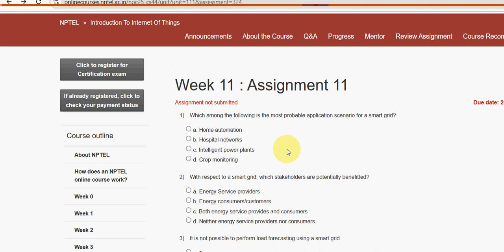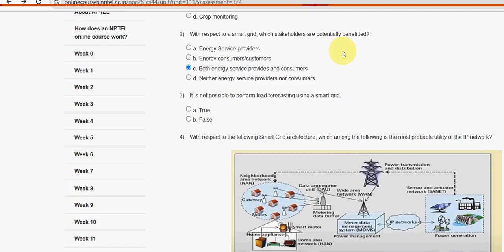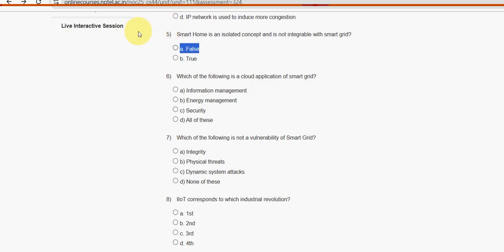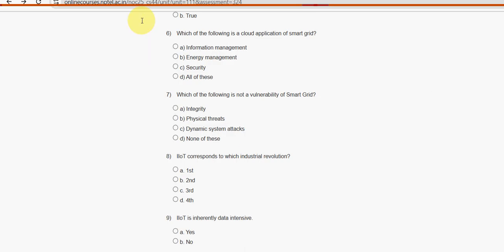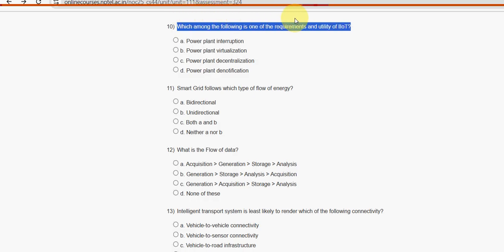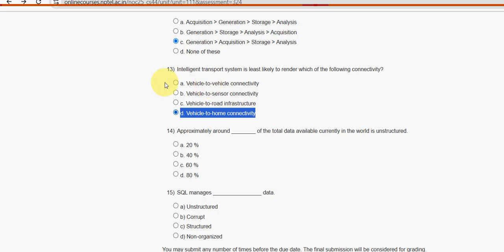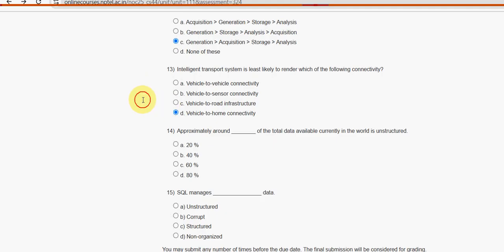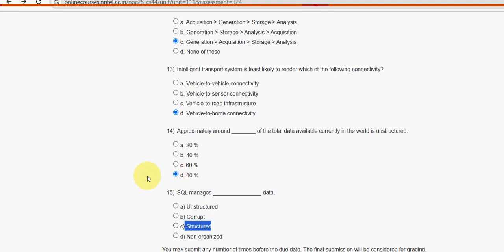Introduction to Internet of Things|| WEEK 11 Quiz assignment Answers 2025 |NPTEL|| IoT